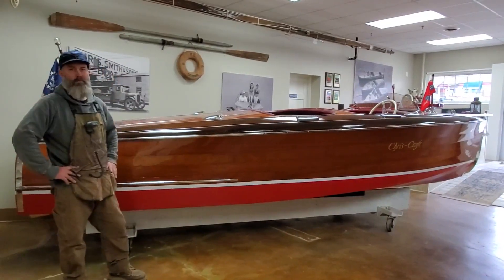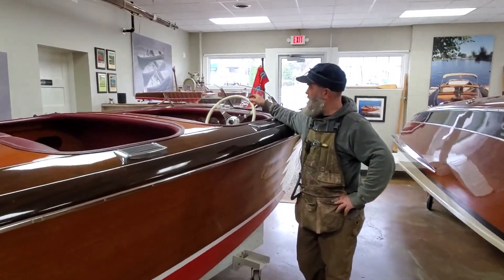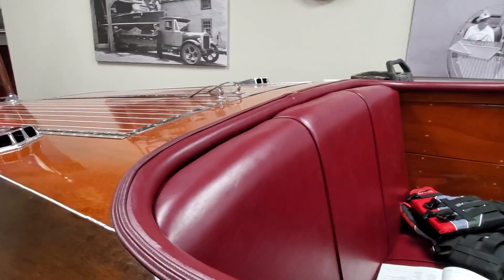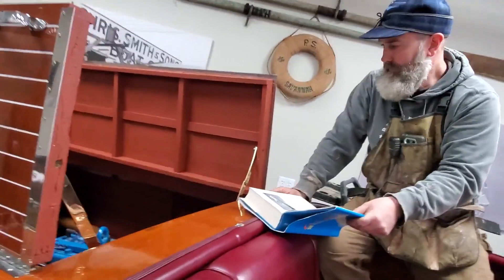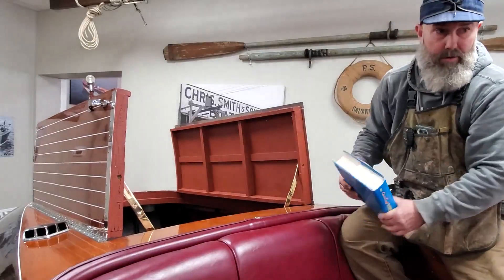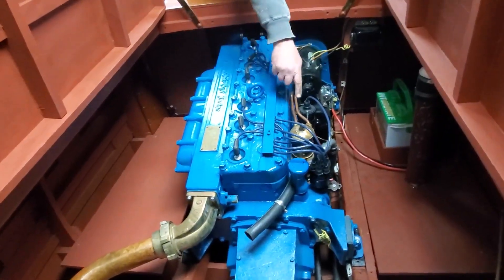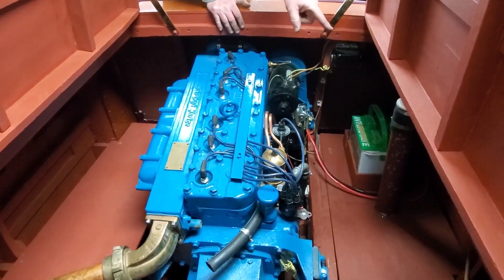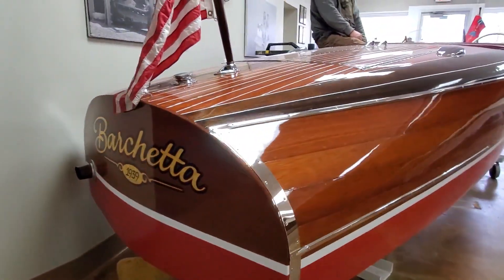1939 19' Chris Craft Custom Runabout 'Barrel Back' For Sale at Bergersen Boat Co.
Take a tour of this beautiful, iconic wood boat with Lars Bergersen.  This 1939 19' Chris Craft Custom Runabout 'Barrel Back' is for sale and can be viewed in our Lake Geneva, WI wood boat showroom.